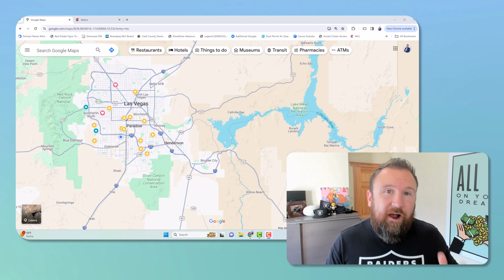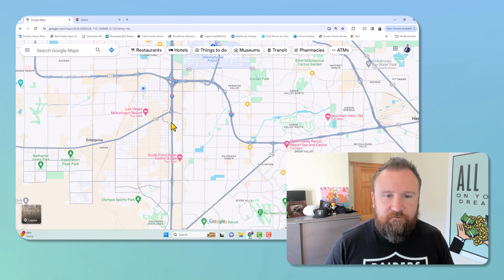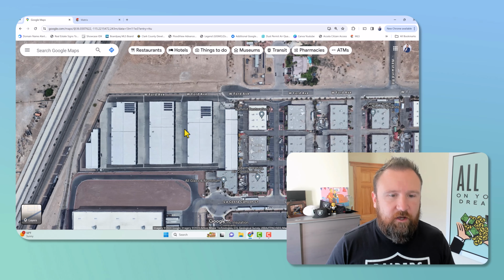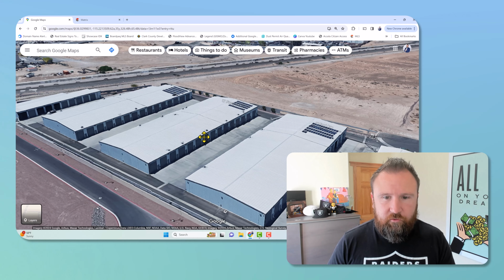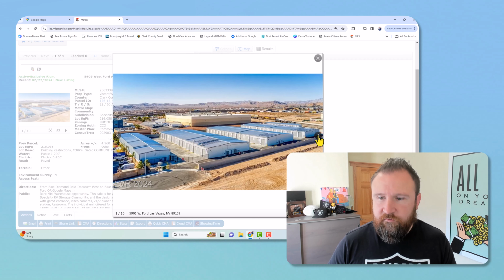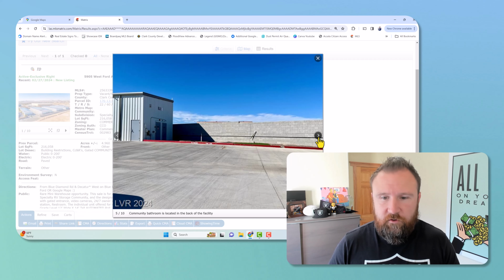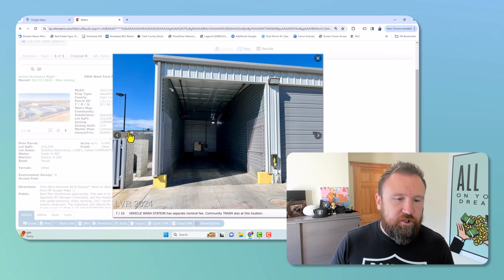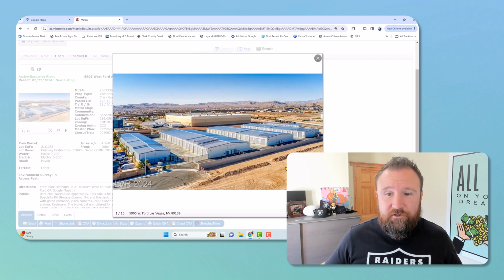$200k Warehouse in Las Vegas RV Garage, Boat Storage, Man cave! Las Vegas Real Estate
This is a personal warehouse! You can own this product for a fraction of the cost of a traditional stand alone commercial building. Take a look at this massive warehouse / RV Garage. 16'wide 50' long and 18' ceilings. The garage door is 12' wide 14' tall and it does have a 30 amp plug in.

Call me directly with questions.

Steven Khalilzadegan
Broker
Savi Realty

00:00 Cheap Las Vegas Warehouse
00:24 Location of RV Garage Community
01:13 areal map view
02:02 Entrance
02:36 Inside View of RV Garage
03:25 Community Amenities